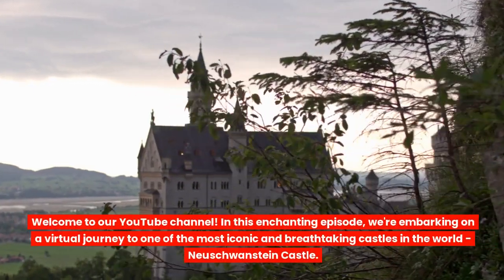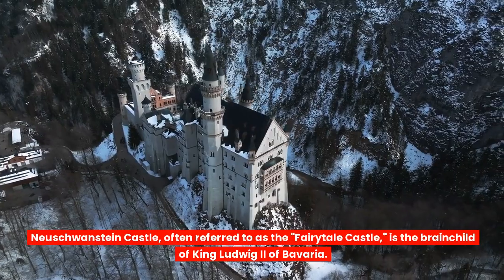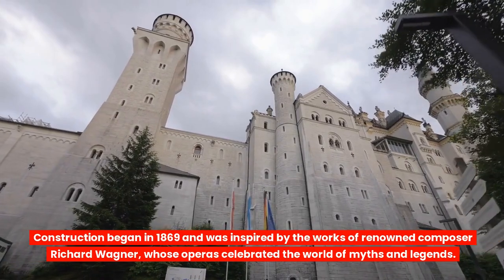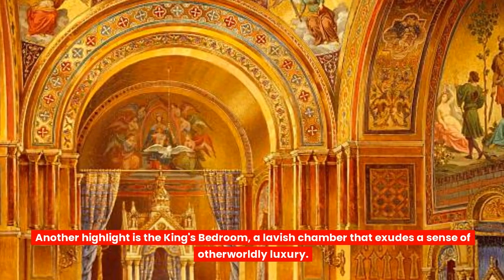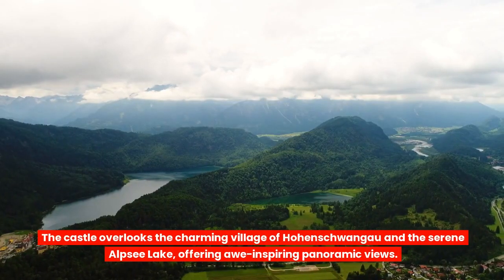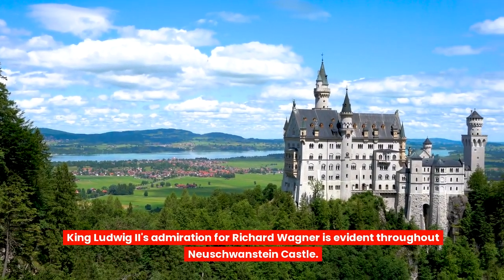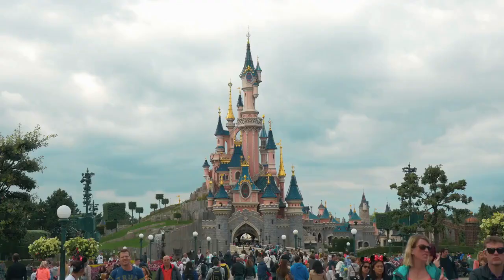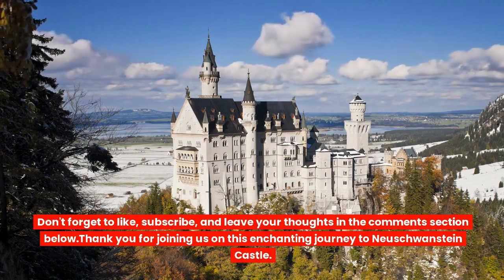Fairytale Neuschwanstein Castle| Most Beautiful castle in the World|Journey Through Time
Hi in, this Video, we're embarking on a virtual journey to one of the most iconic and breathtaking castles in the world - Neuschwanstein Castle. Nestled in the picturesque Bavarian Alps of Germany, this fairytale-like masterpiece is a testament to the power of imagination and architectural marvels. Neuschwanstein Castle, often referred to as the "Fairytale Castle," is the brainchild of King Ludwig II of Bavaria.

Fairytale Neuschwanstein Castle#Most Beautiful castle in the World# Neuschwanstein Disney Castle